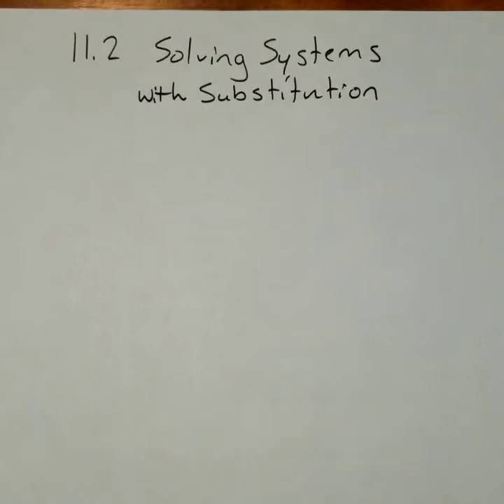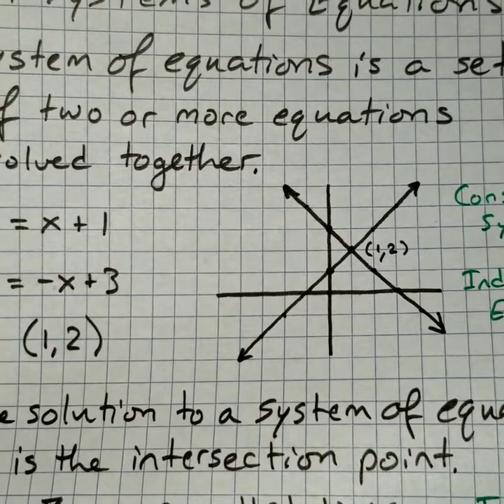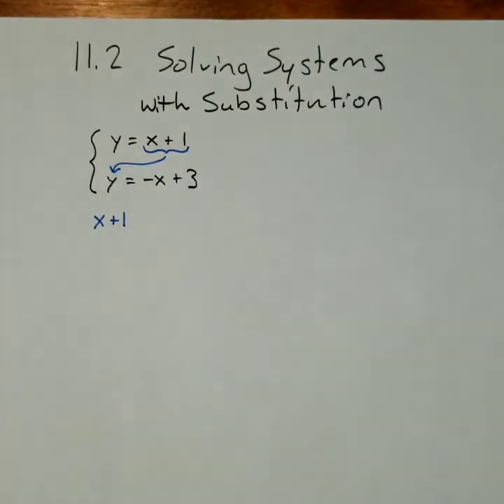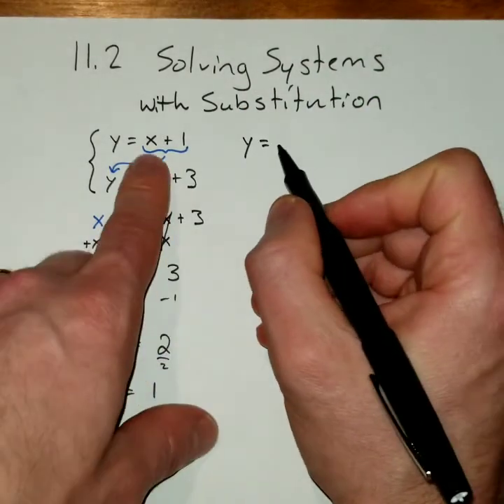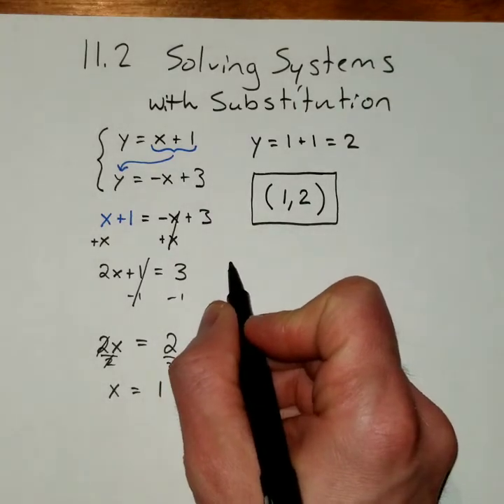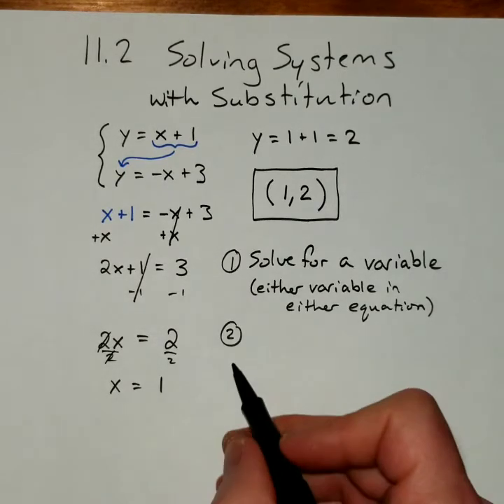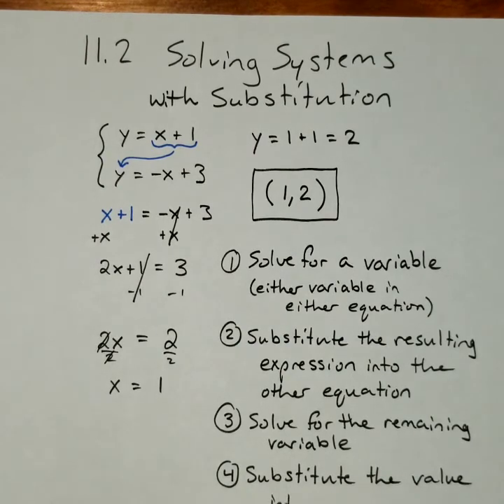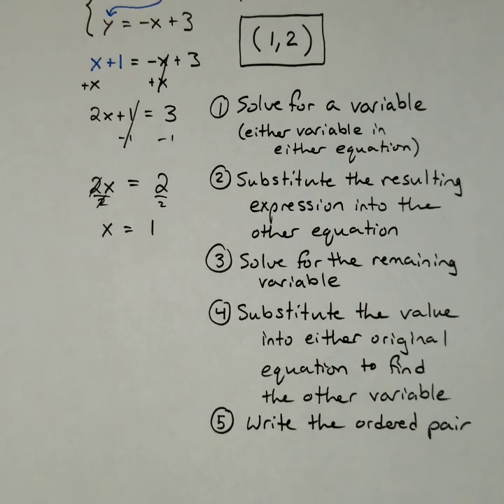Substitution part 1